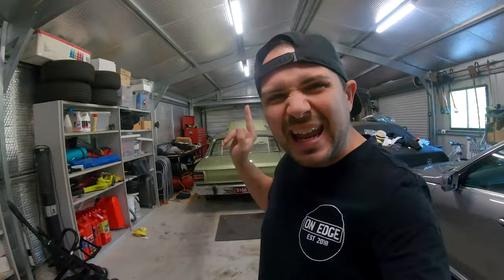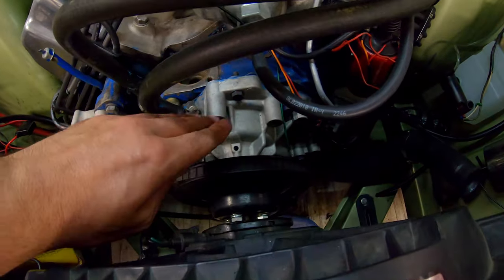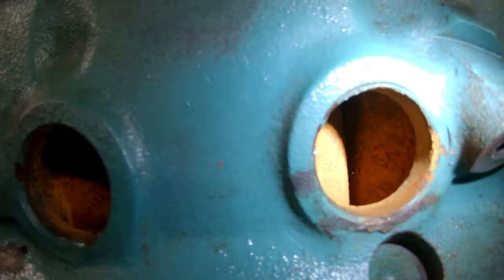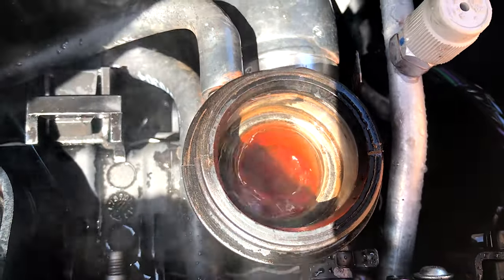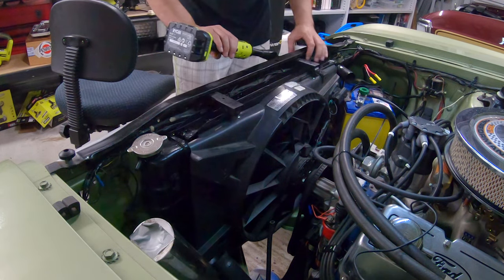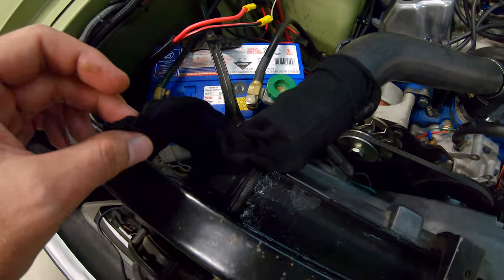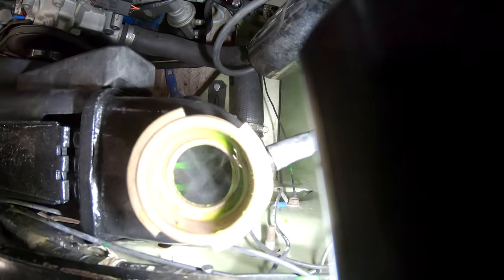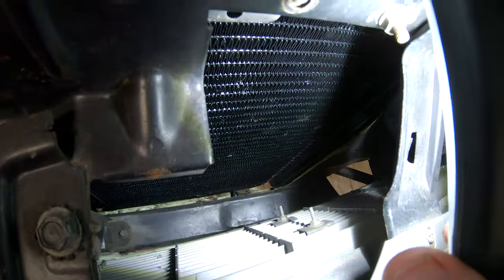Fix Classic Car Overheating NOW! Top Troubleshooting Tips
G'day everyone!
This video is all about trying to sort out overheating issues you may have with your classic or muscle car. The internet is full of information and misinformation about automotive cooling. Rather than debate some of that rubbish - here are my top tips (learnt from my own experiences) that you can try to solve your overheating issues.

Hi, I'm Marc and this is Meatball Garage! Keep up with all the tinkering and maintenance on my Hyundai i30 (Hyundai Elantra) Holden VE Calais V8 (Pontiac G8 or Chevy SS) And my 1970 Ford XW Fairmont 351 Cleveland V8.